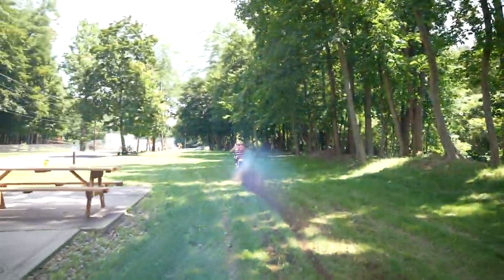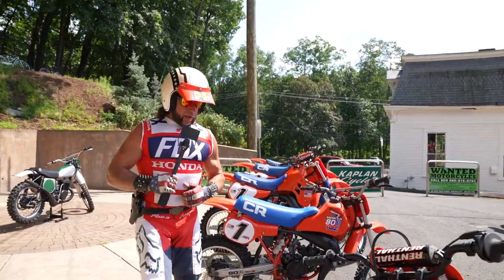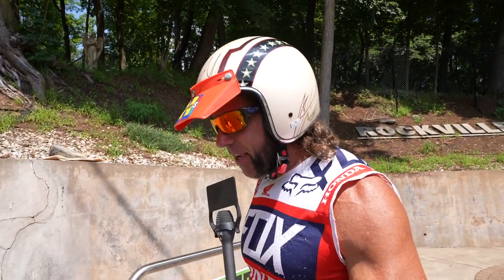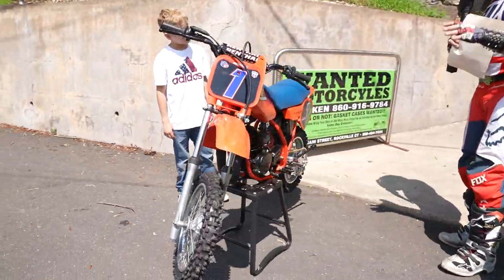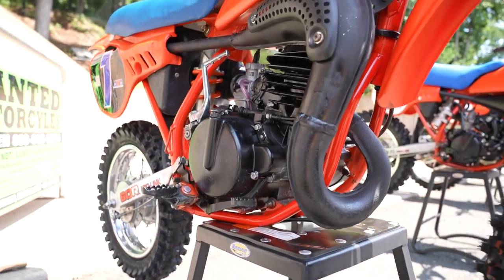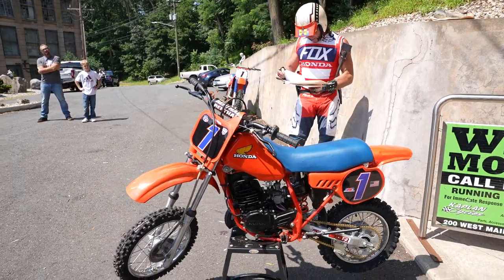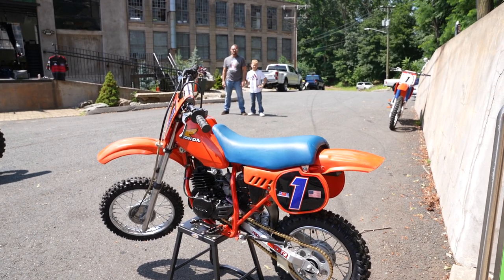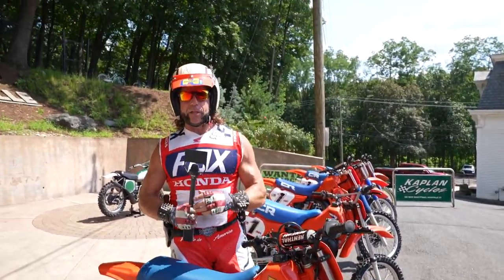1983 Honda CR60R 2 STROKE RIPPA!